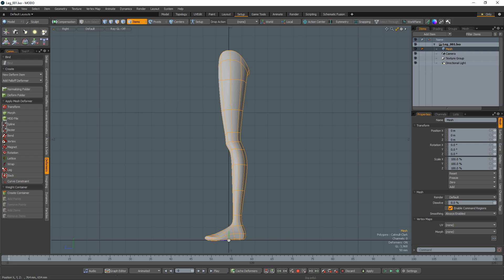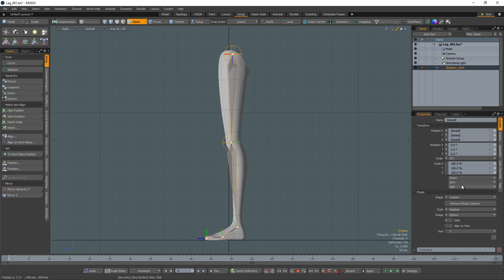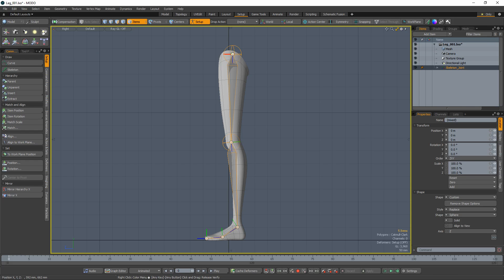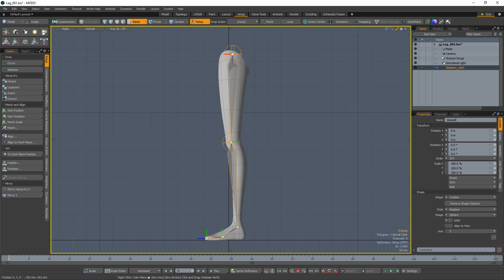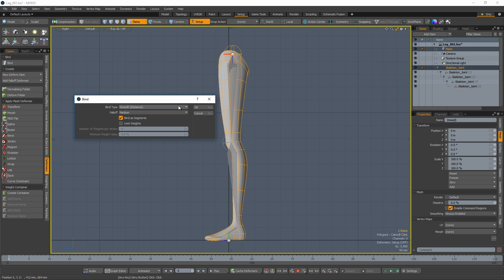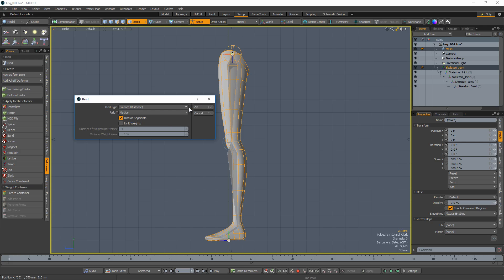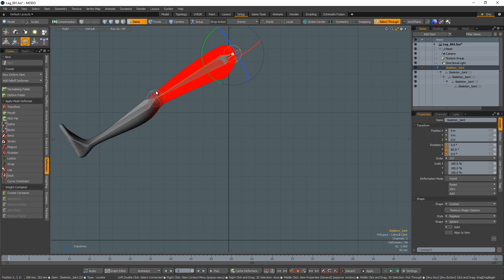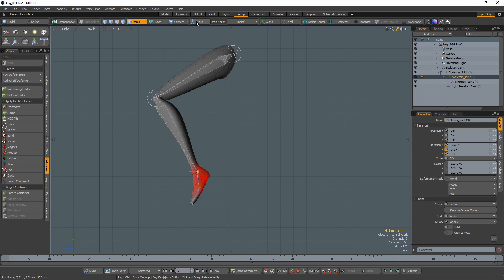MODO | Skeletons and Binding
This video introduces skeletons and binding a mesh to a skeleton hierarchy.